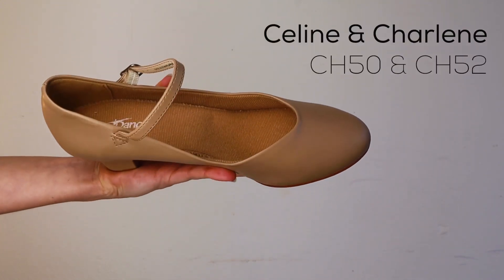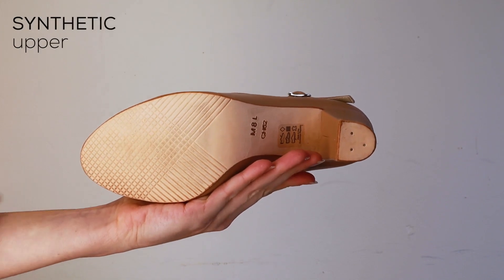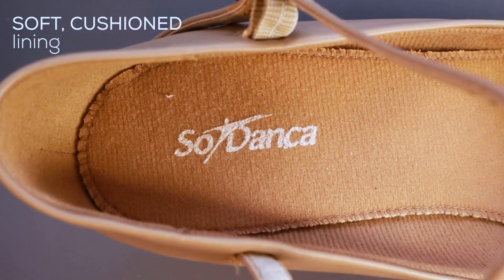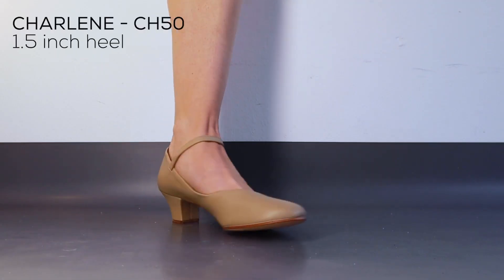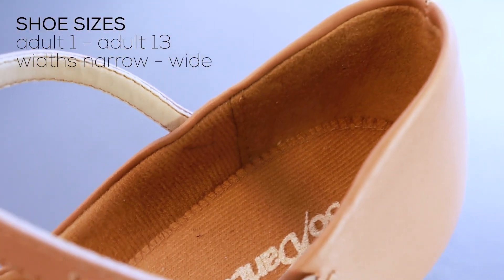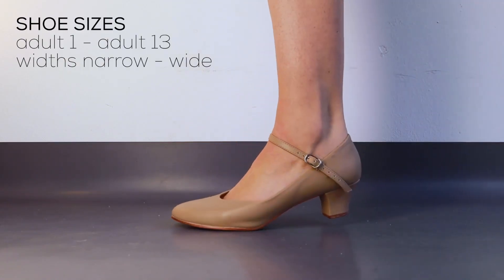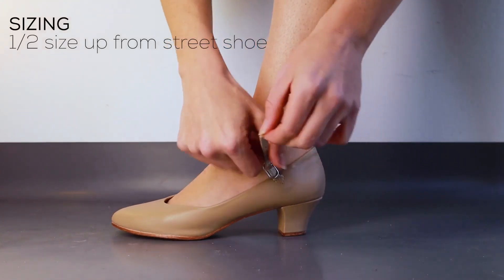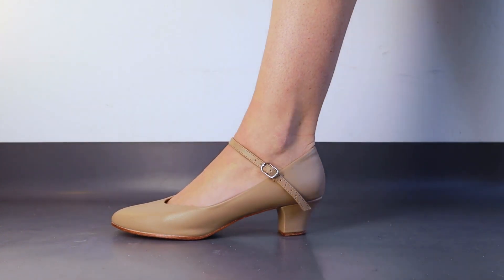SoDanca CH50 Celine Character Shoes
A true classic! The ultimate in comfort and style, the So Danca Celine Character Shoes are created with a cushioned lining and superior quality artificial leather.